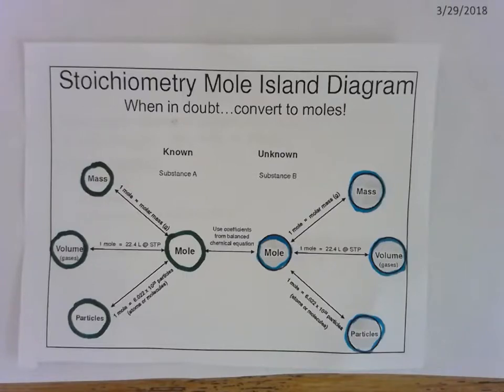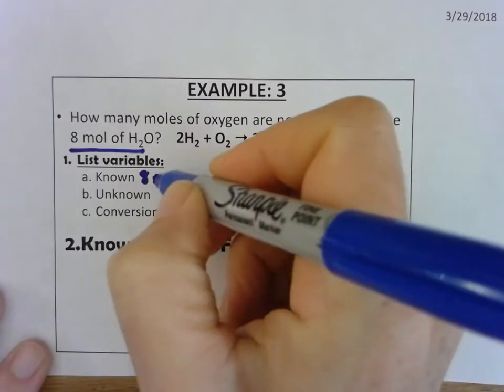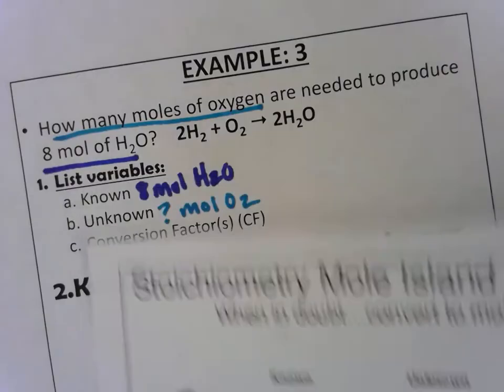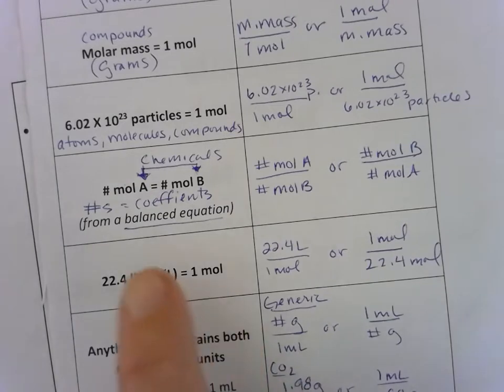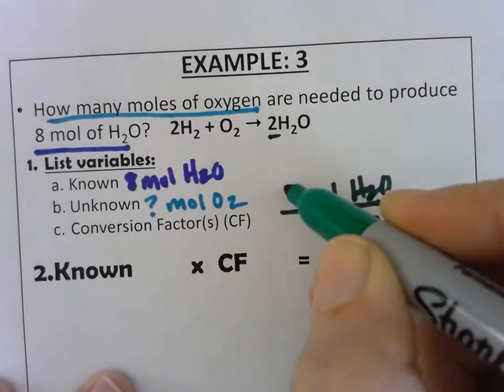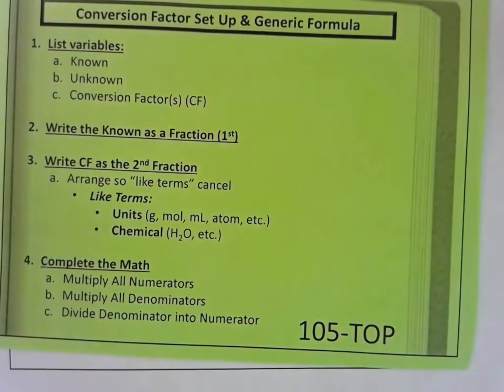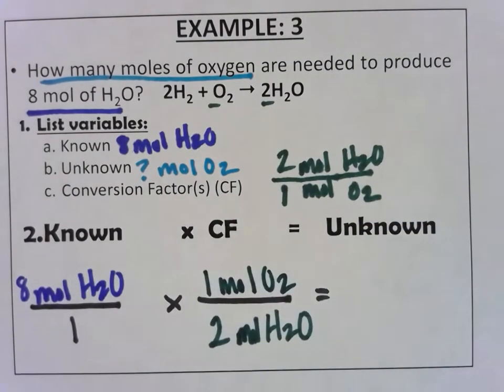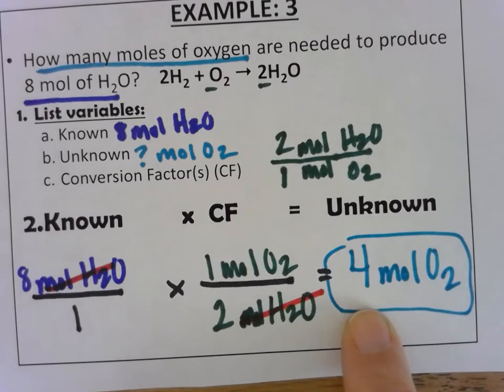Converting moles to moles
How to use a molar ratio to convert between different chemicals